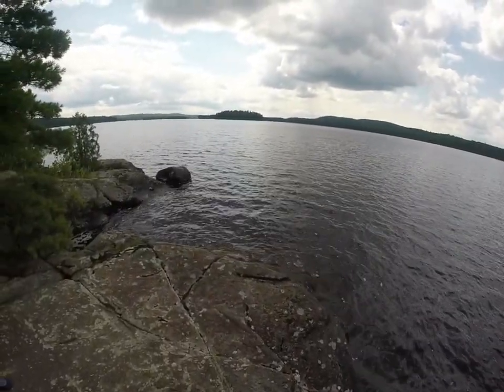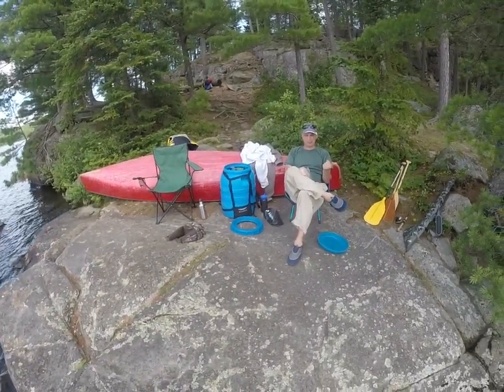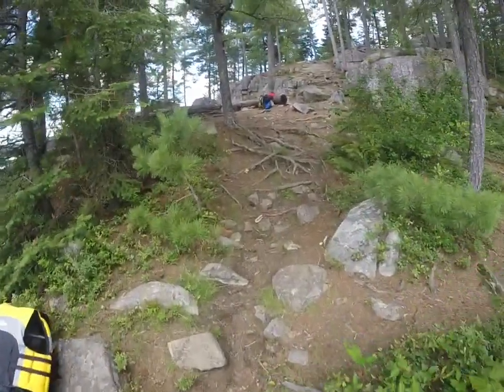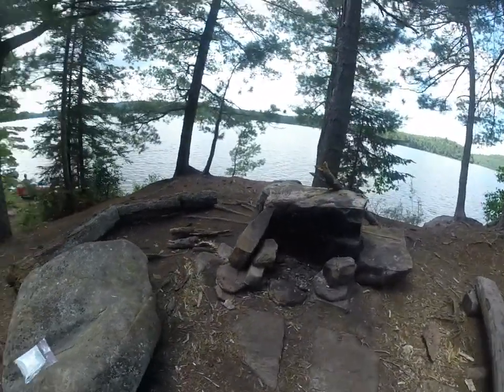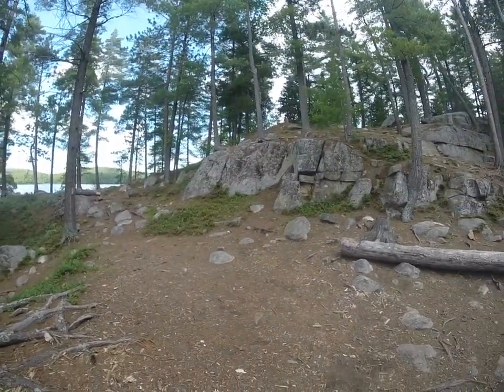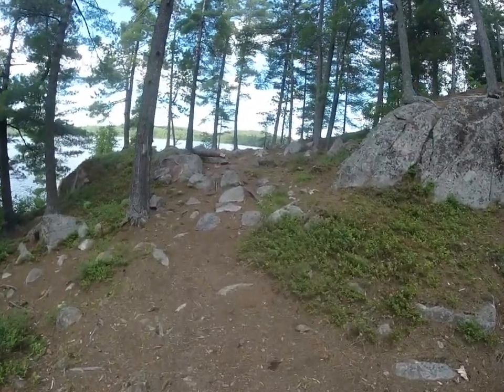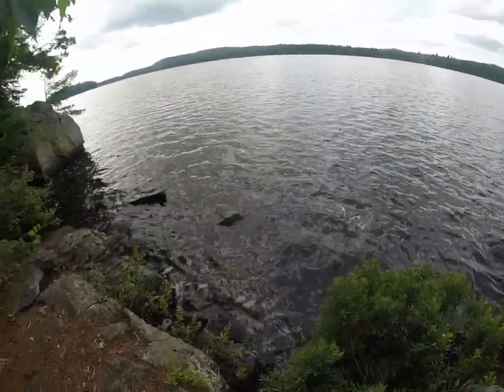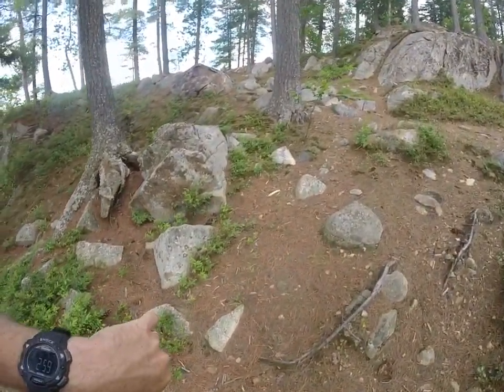North Tea Lake with Rainman